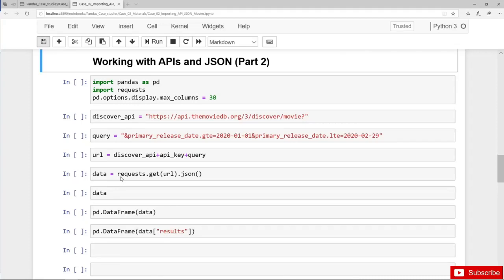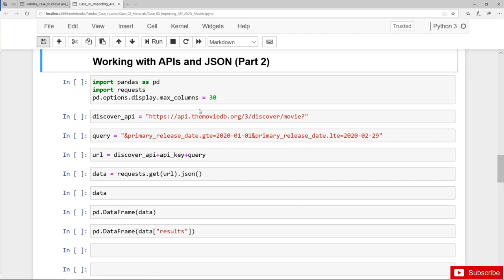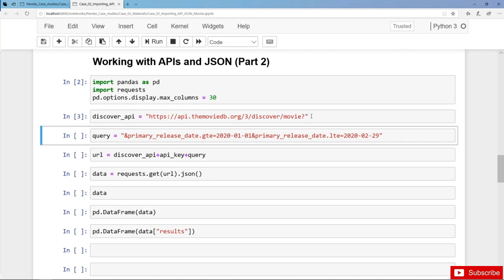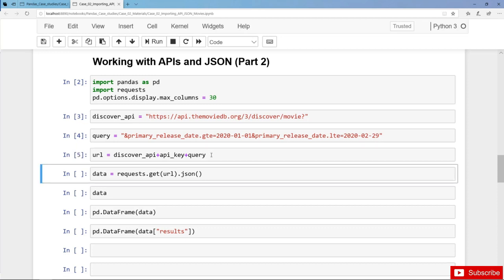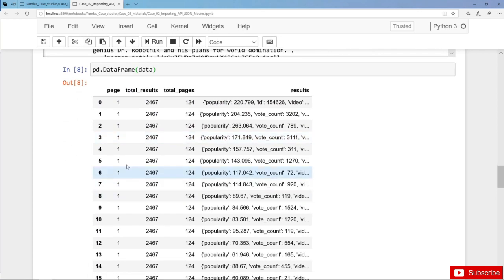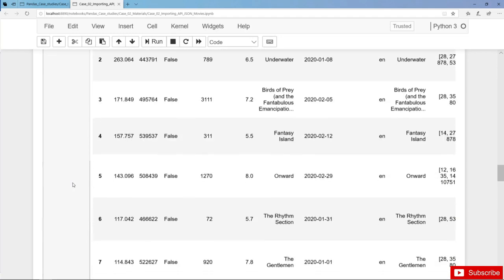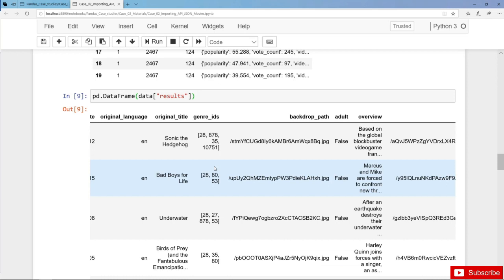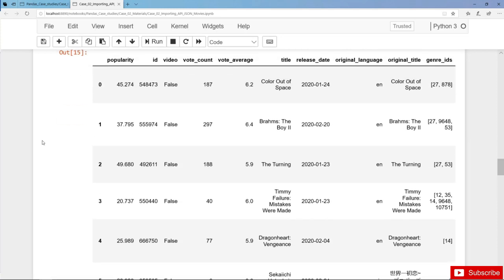Working with APIs and JSON part 2 Python Data Science Project